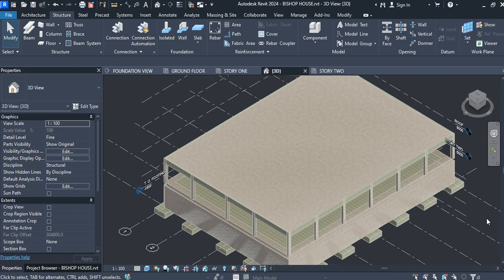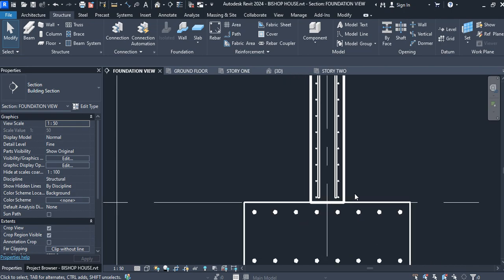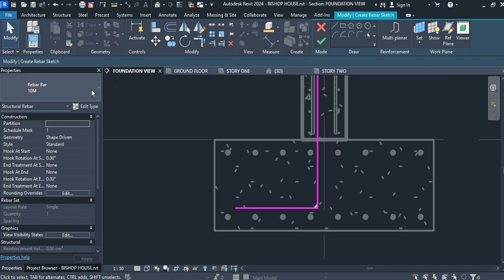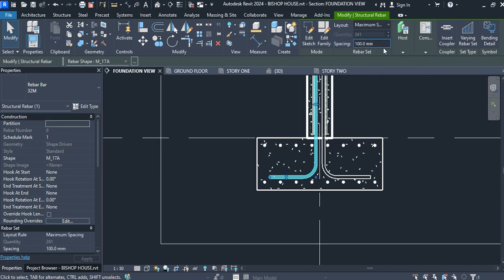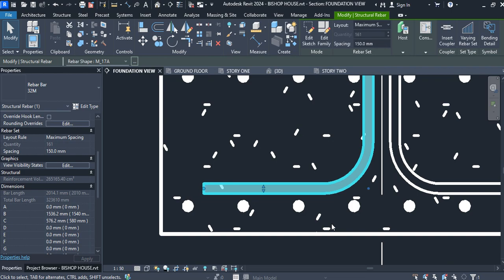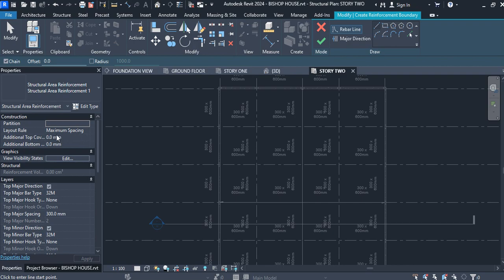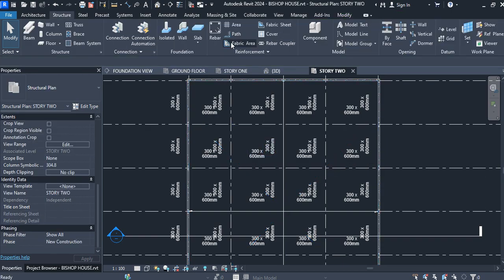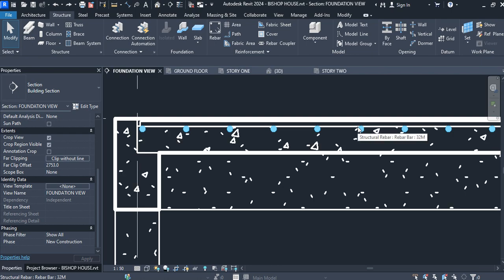ADDING MORE REBAR IN REVIT STRUCTURE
Sketching rebar.
Adding area reinforcement.